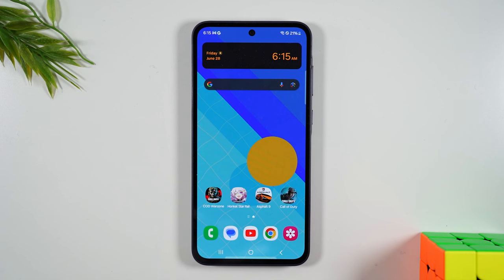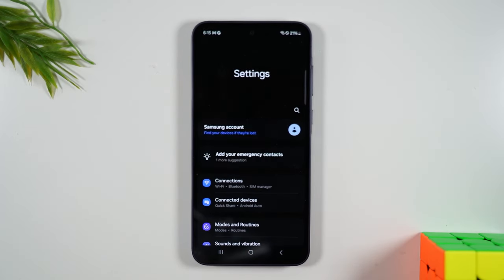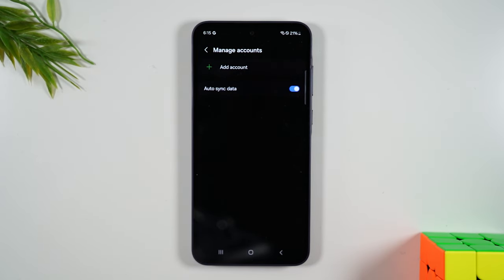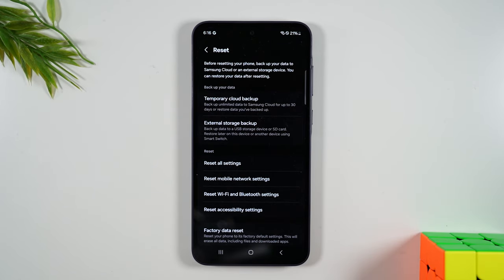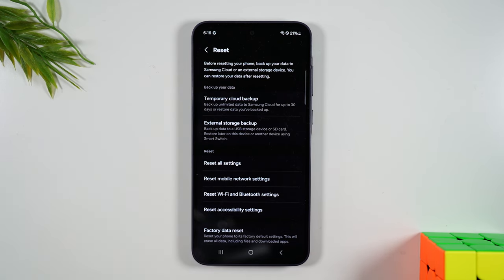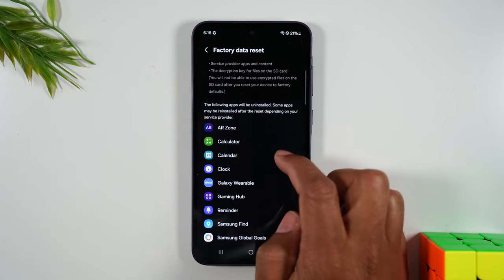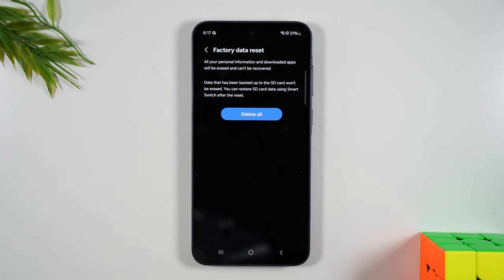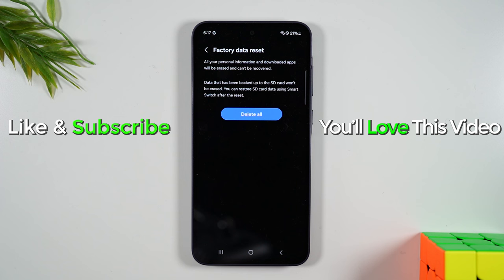How to Factory Reset Samsung Galaxy A35 5G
Walk through of how to reset your Samsung Galaxy A35 5g back to factory settings and erase all the data in a few easy steps.